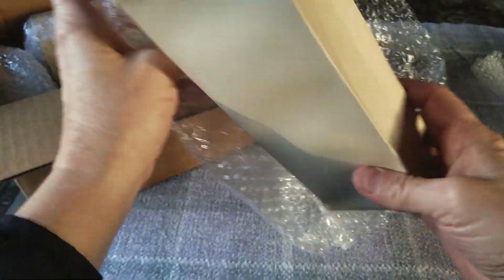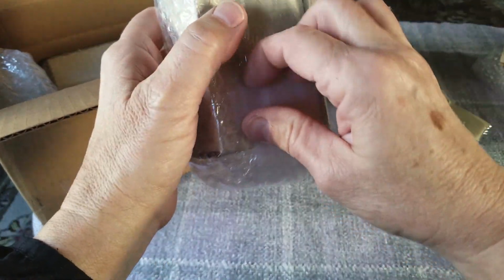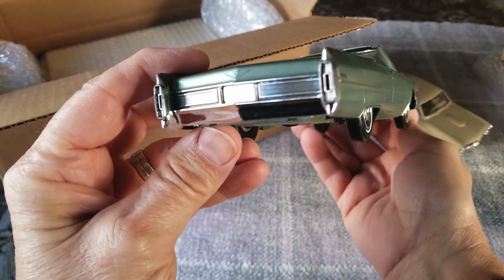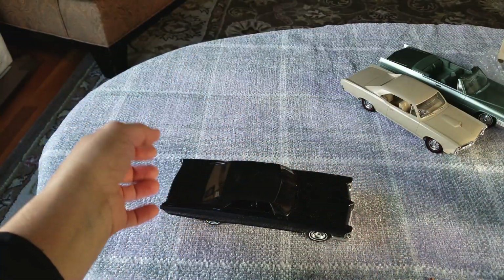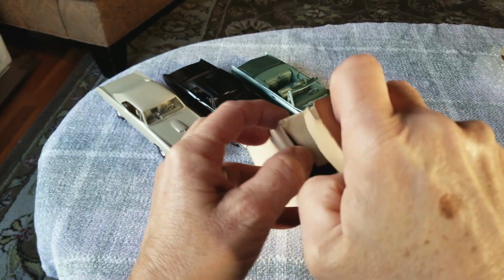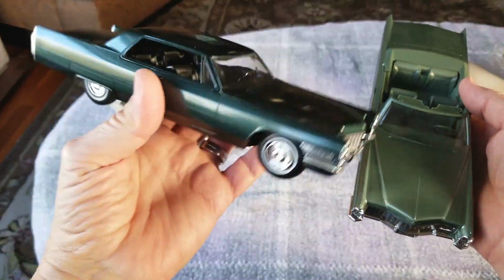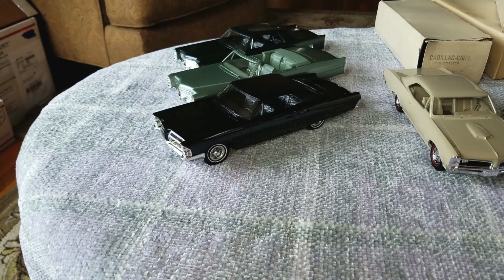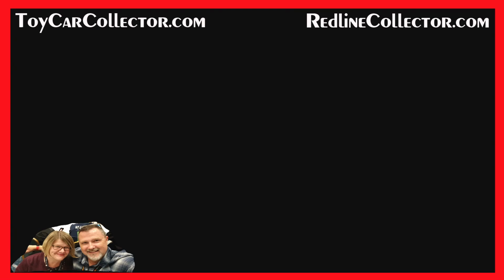Beautiful Promo Models – 1965 – 1966 Cadillac and Pontiac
It not often that I get a chance to buy a few 1960’s Dealer Promo Models.  And it is also very hard to do this from photos as collectors want the models to be near flawless.  They are like any plastic model, fragile and because of their size if a child gets hold of them they end up broken.  This last week a fellow chimed in and asked me if I wanted these 4 and I went ahead and took a chance with them.  Join me as I un-box these models.